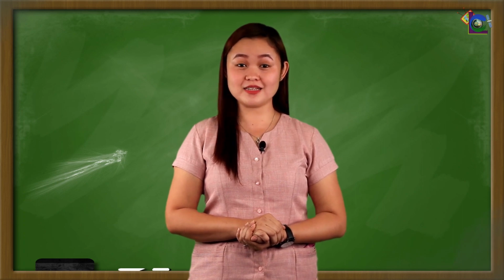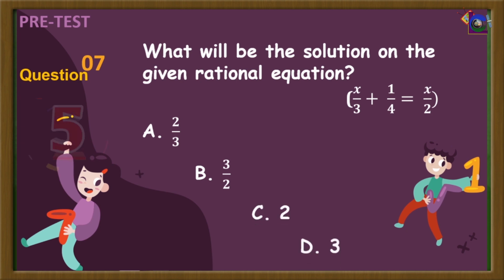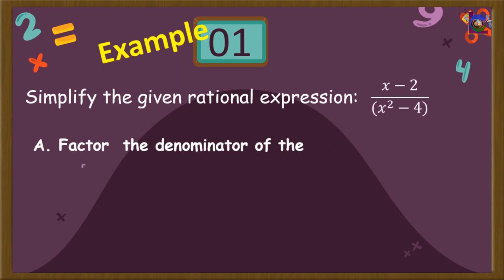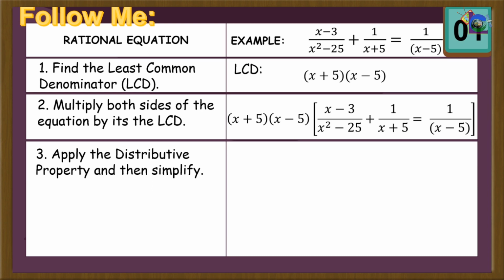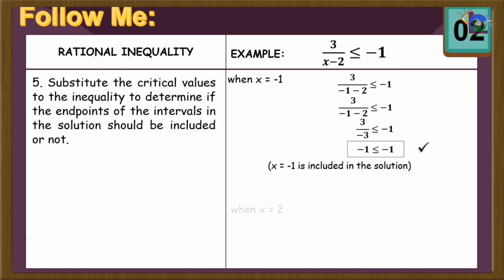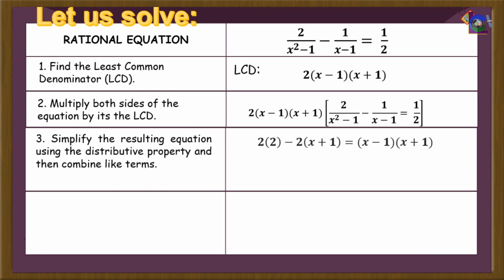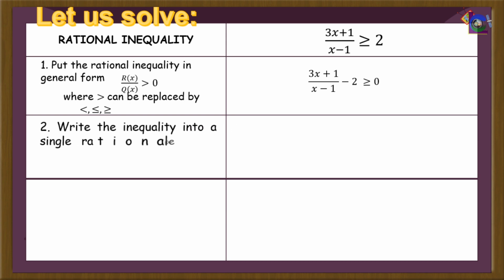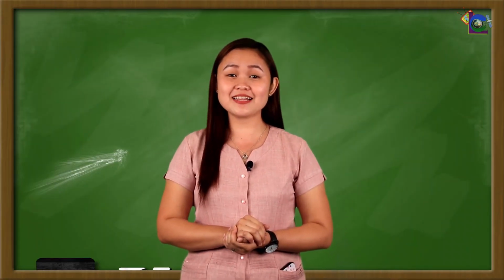LANTAW COMPRE EPISODE 4 | Grade 11 General Mathematics Week 2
LANTAW COMPRE BROADCASTING CENTER -  the Official Television-Based Instruction of Tagum City National Comprehensive High School.

This video features the Lesson in Grade 11 General Mathematics.
Teacher Broadcaster - Rotzberryl H. Aquilam

Production Staff:
Directors:
Maribel B. Plana
Reymark D. Maglasang

Videography:
April Lloyd Taripe
Othniel P. Inis
Queeny F. Coronel
Jayrex Rj D. Faelagmao

Sound Tech:
Sammuel S. Concubierta

Scriptwriters:
Hanalein Mar H. Renoblas
Preach Lee G. Valles
Irene T. Lagumbay
April Grace Z. Lupos

Graphics Editors:
Ruth D. Jativa
April A. Bernas